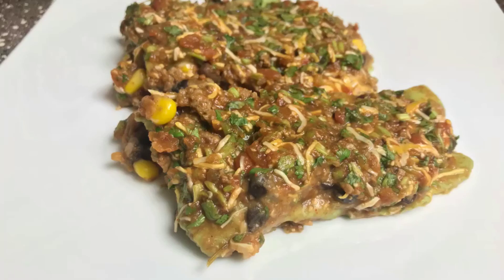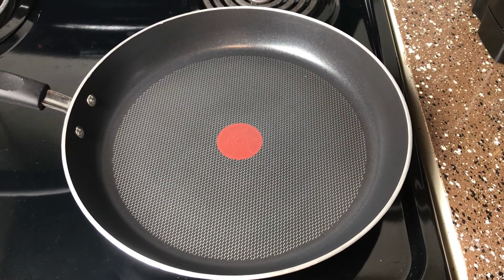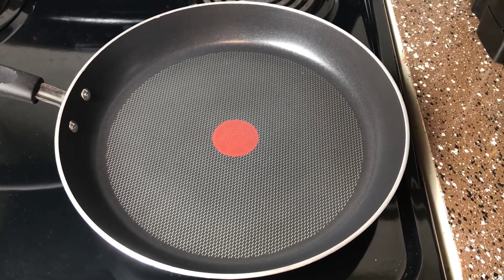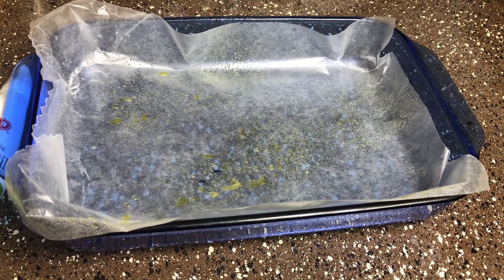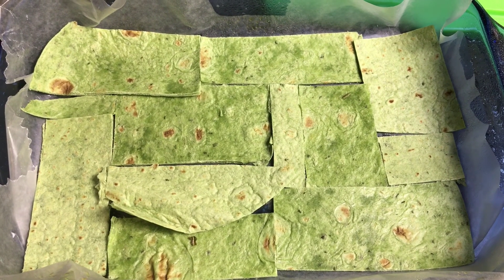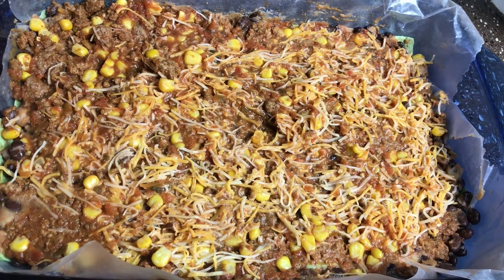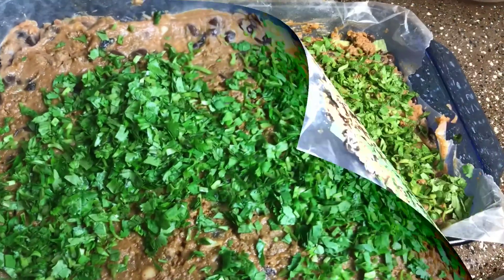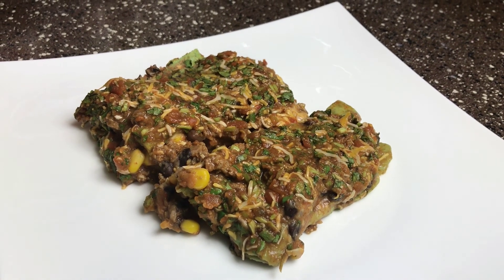Mexican Lasagna (Episode 2 Mexico)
Ingredients:

1 lb of ground beef or ground turkey
1 McCormick's  hot taco seasoning packet (red package)
1 can of refried beans (normal size)
1 package of flour or spinach tortillas
1 can of black beans (rinsed and drained)
1/2 cup - frozen corn
1 cup of chopped cilantro
1 cup of salsa (My favorite is Meteo's, but your favorite will work too)
1-2 cups of shredded Mexican style cheese (like Sargento)
3/4 cup of water

Instructions:

Using a pot or pan, brown the meat on medium heat, and then drain the meat of the excess fat. Return the meat to your pan/pot then add the taco seasoning with the 3/4 cup of water. Bring this to a boil, then drop the heat from medium to low and allow it to simmer for 5 minutes, stirring occasionally.

Take your baking dish (I use standard 3 quart Pyrex one) and put a layer of wax/parchment paper on the bottom. Spray the paper with cooking spray ( I use extra virgin olive oil spray so no chemicals are used).

Cut your tortillas into squares to line the dish with perfectly... well as perfectly as humanely possible without me being there :P

Now you're going to layer it this way:

Layer 1 of 2:
Tortillas (base)
1/2 the beans (both kind)
1/2 the meat
All the Corn
1/2 the salsa
1/2 the cheese

Layer 2 of 2:
Tortillas
Beans
Meat
Cilantro
Salsa
Cheese

Bake it at 350 degrees for 25-30 minutes. Look at the cheese to make sure it doesn't burn or get too brown. The main thing is that bottom layer of tortillas should be soft. 30 minutes top.

Chef Luke tips:

In the video I used 1 cup of the cheese, however if you don't mind the extra calories, 2 cups is recommended for added cheesy goodness.

Really, the only annoying portion of the entire cooing process is spreading the refried beans on top of the tortilla base. You may need use a clean finger to hold the tortilla base down while you spread the beans over it.

**If you feel I have warranted it, likes and subscriptions to my channel are greatly appreciated! I plan on doing at least 1 cooking video a week**